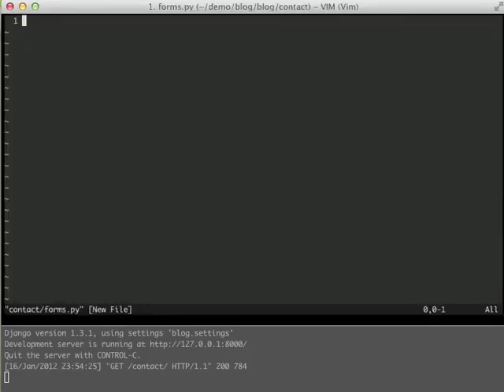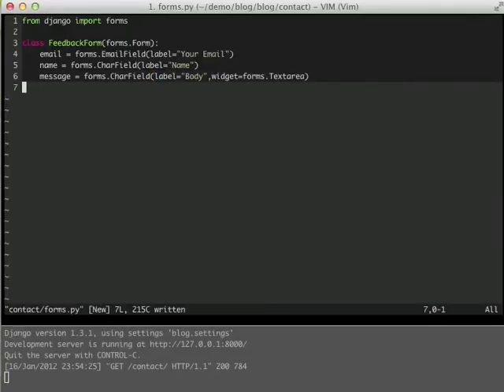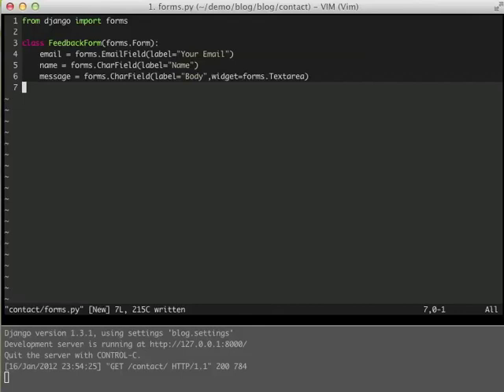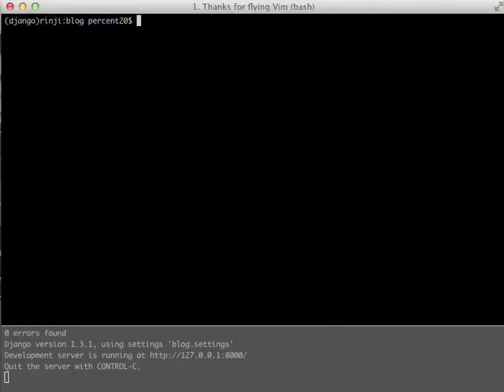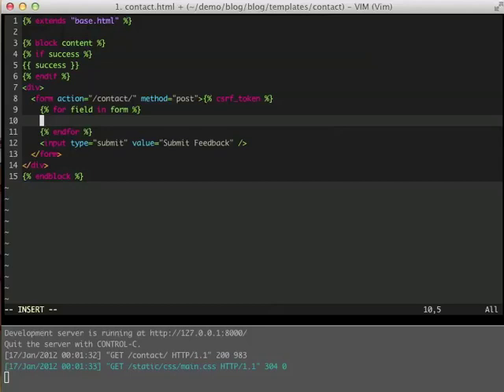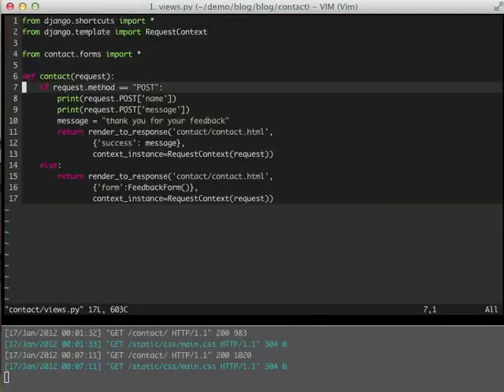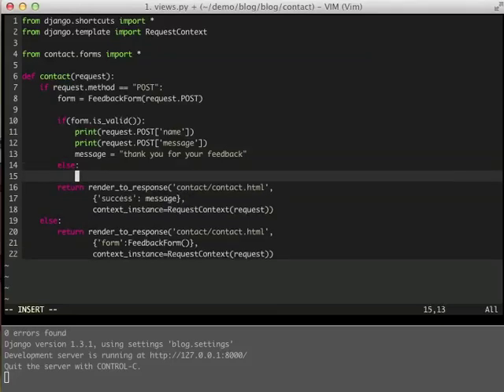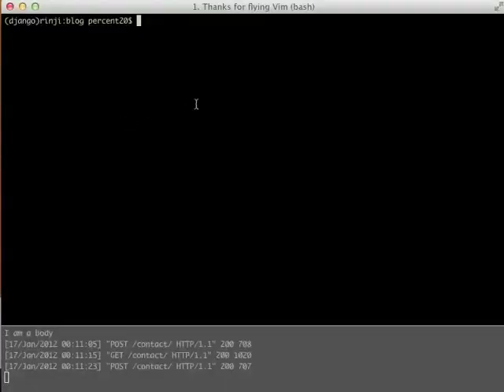Forms Part 2: Class Based Forms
Forms are generally annoying to deal with. Fortunately Django offers some great ways to work with forms to make your life easier. In this our second part on forms we walk you through Class Based Forms in Django on our way to understanding the breadth of what you can do with forms in Django.